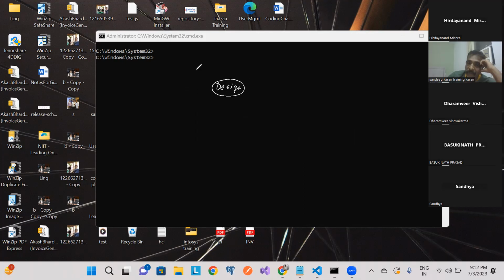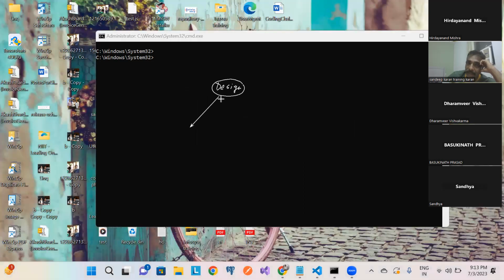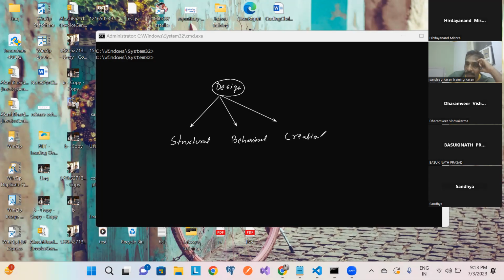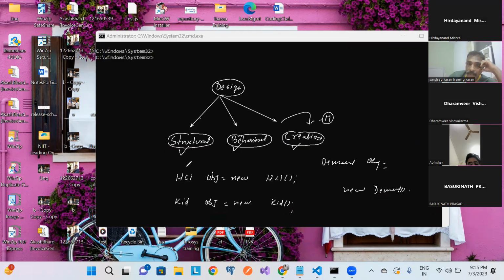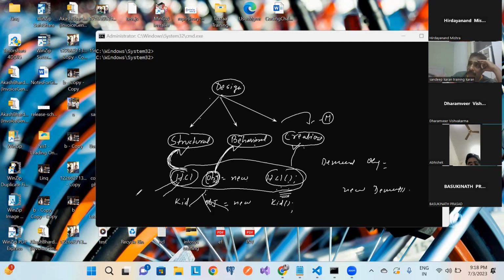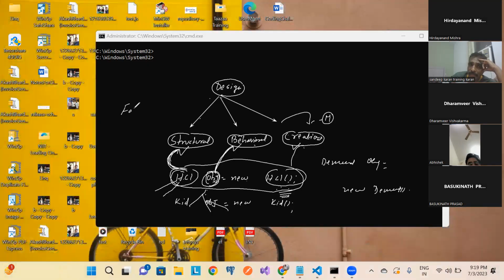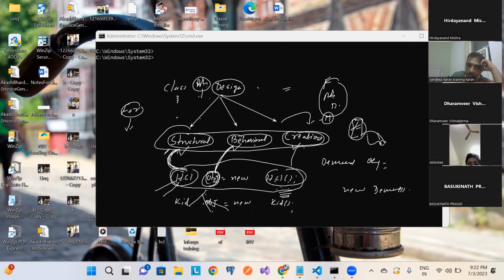03July23 designPattern day1